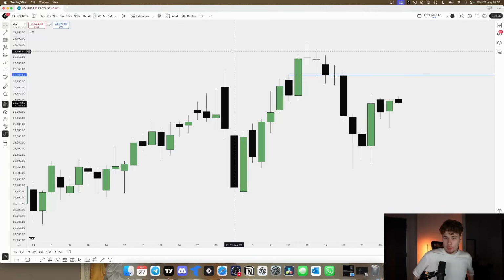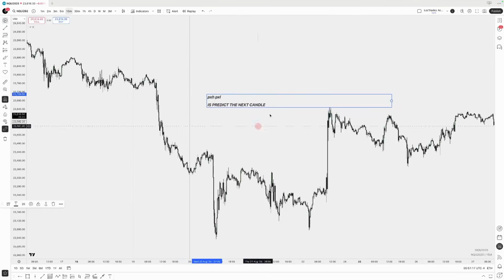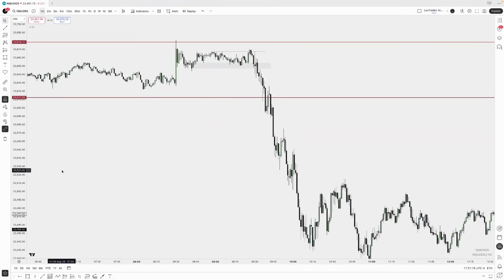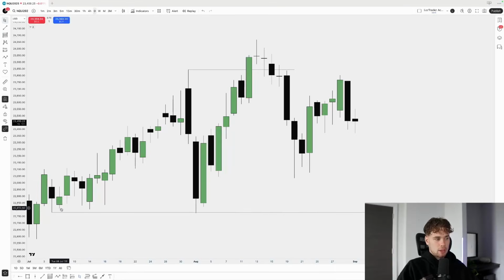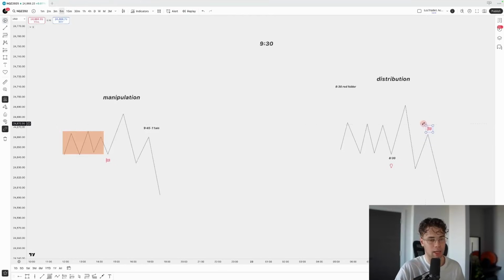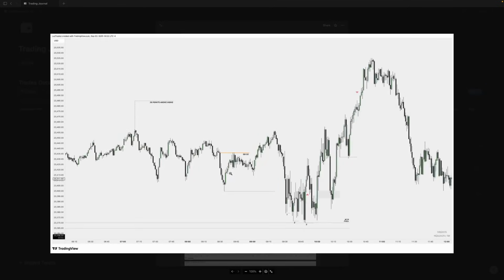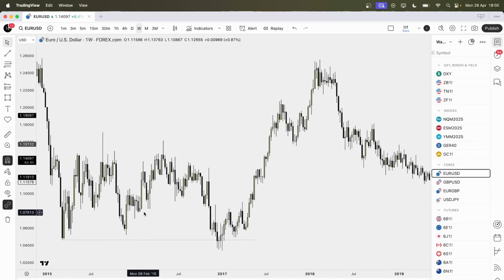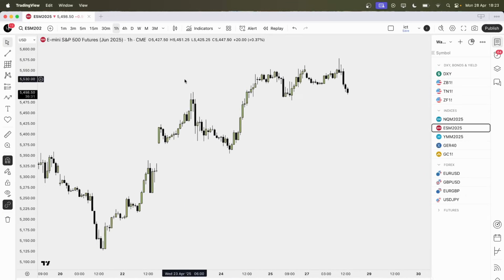My Full 2 Hour 'One Candle' Course (So You Can Copy Me)